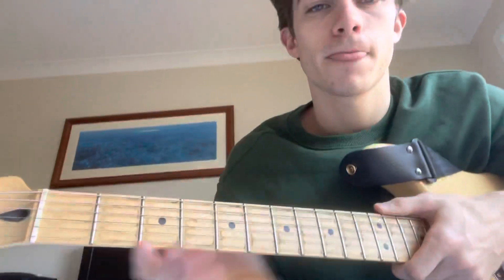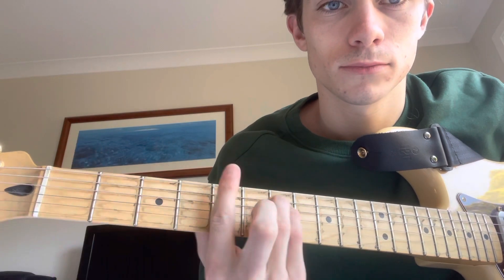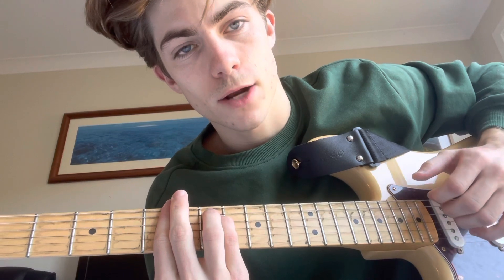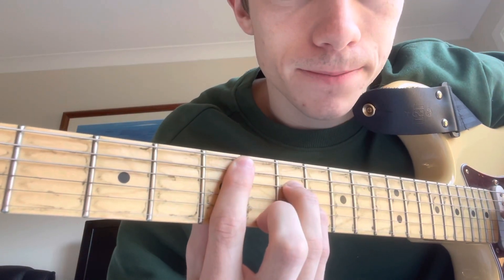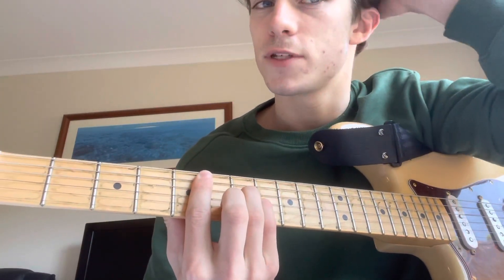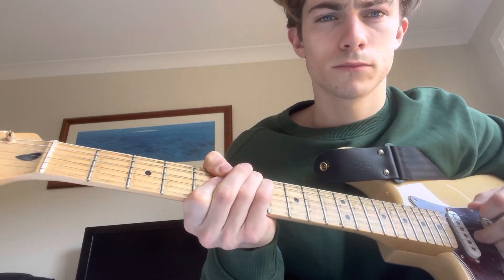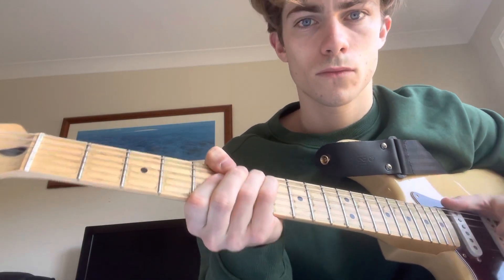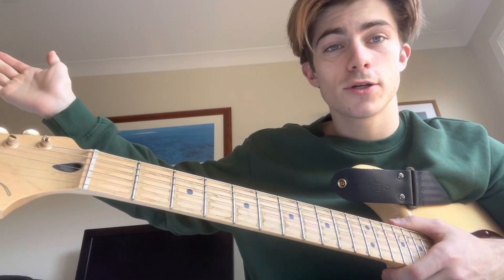THE BIRDS PT 2 - THE WEEKND GUITAR TUTORIAL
Sandpaper kisses 😮‍💨😮‍💨😮‍💨 IG: LACHY_TEEE